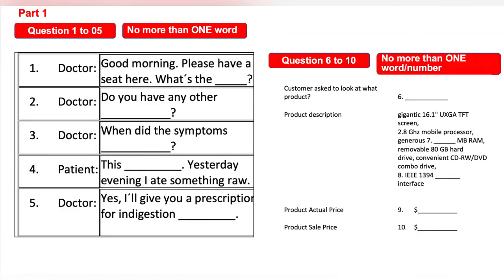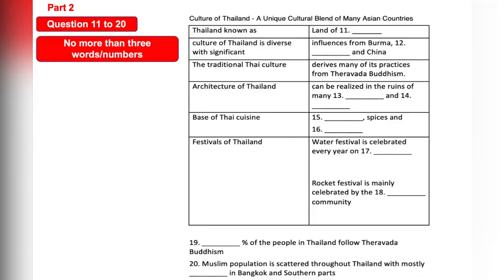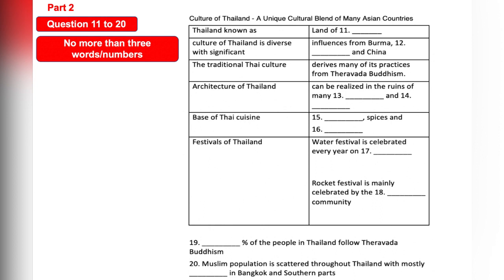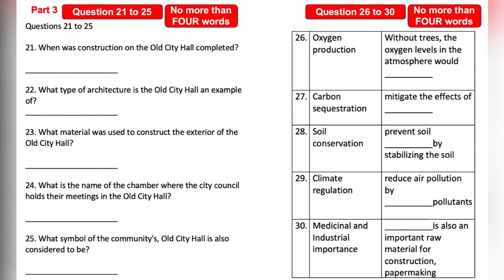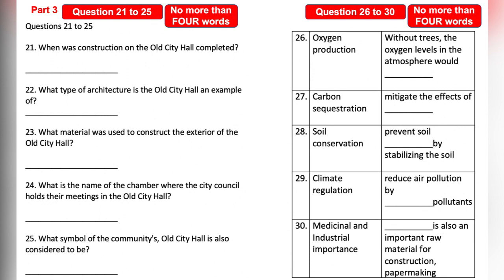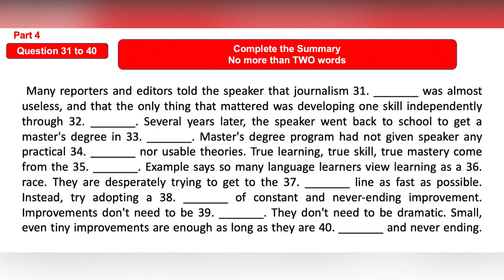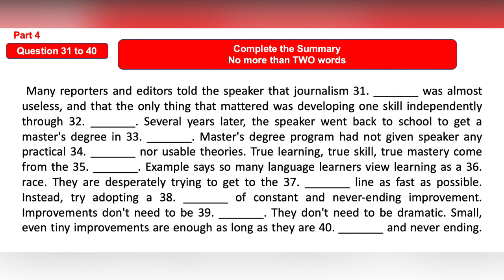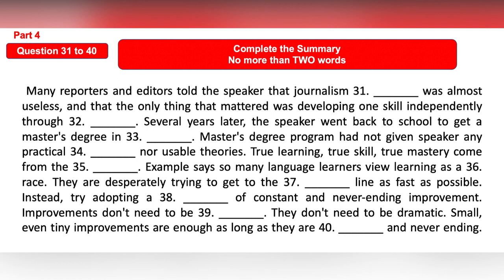IELTS Listening Practice Test With Answer FOR General and Academic Training 2023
This is the IELTS LISTENING PRACTICE test and is designed to make you achieve a high score. This practice will help you improve your Listening skills for an actual IELTS exam. The material is uniquely designed from the best available sources to have our students get a better score.

The recordings are played once in your original IELTS EXAM. This listening test can be practiced for both academic and general purposes.

While practicing you can note down answers on a paper
The listening section is in 04 parts like an actual exam with total 40 questions